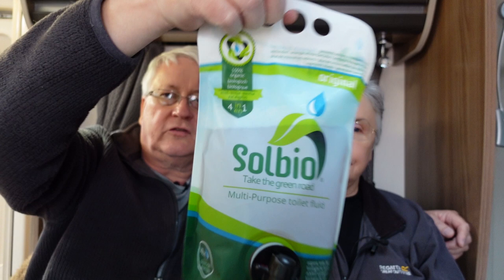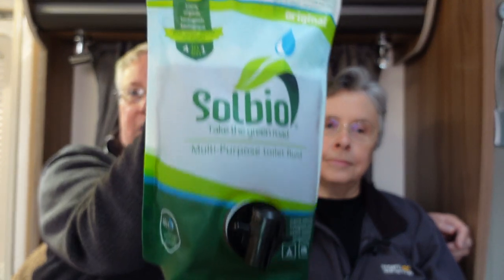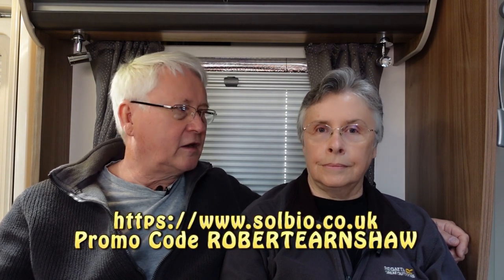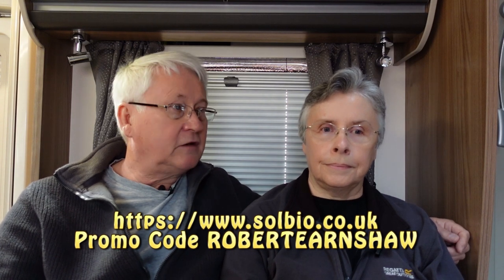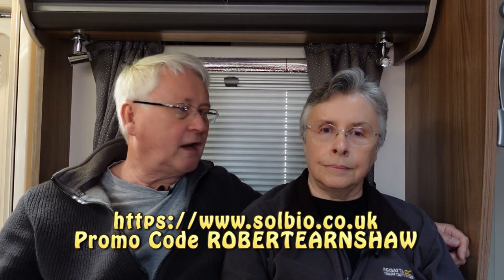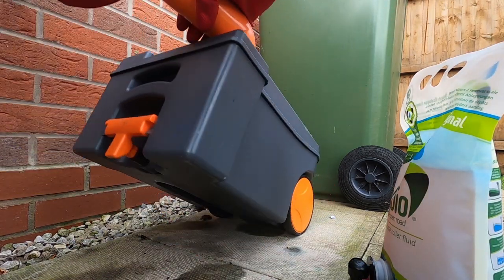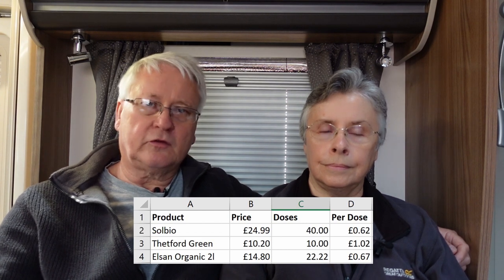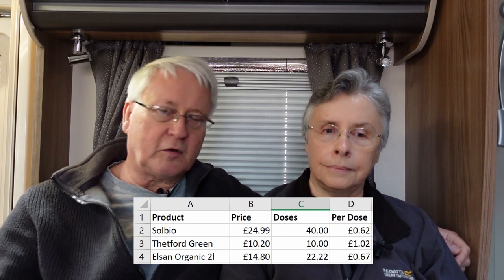Solbio Multipurpose Toilet Cassette Fluid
We review Solbio toilet cassette fluid for the motorhome, caravan or campervan toilet cassette.